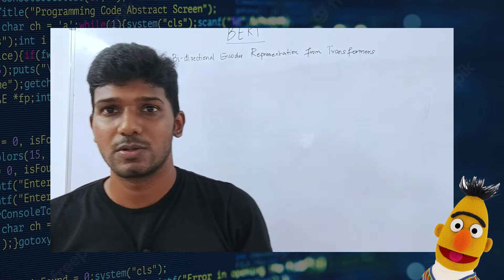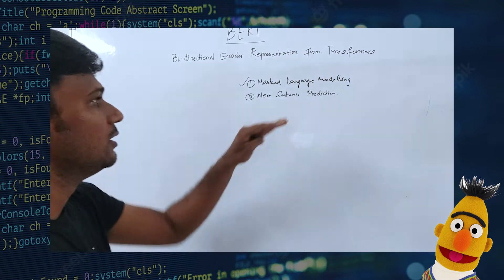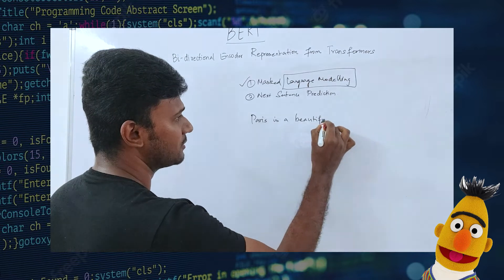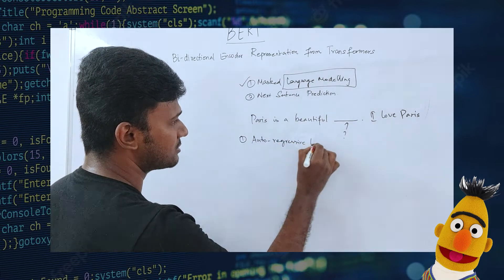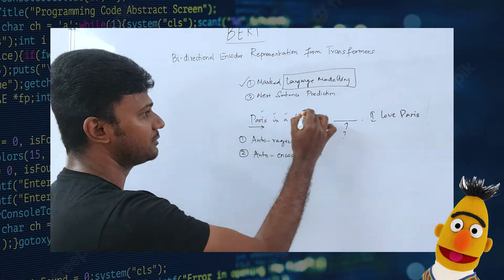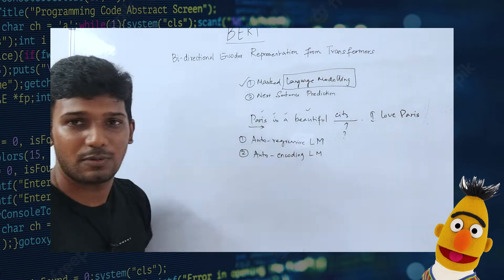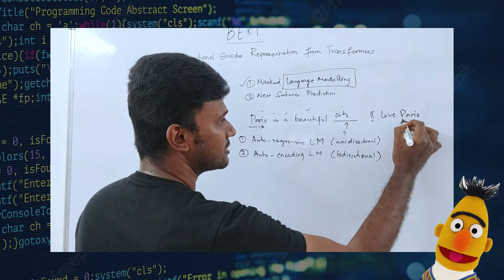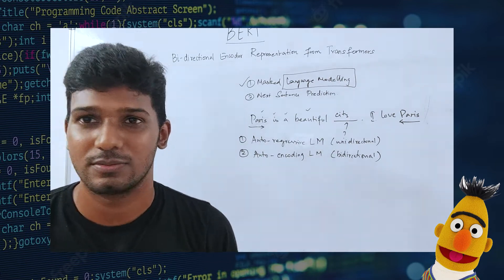BERT 07 - Language Modelling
In this video, we will briefly discuss about the Language Modelling.

In the language modeling task, we train the model to predict the next word given a sequence of words. We can categorize the language modeling into two aspects:
1. Auto-regressive language modeling
2. Auto-encoding language modeling